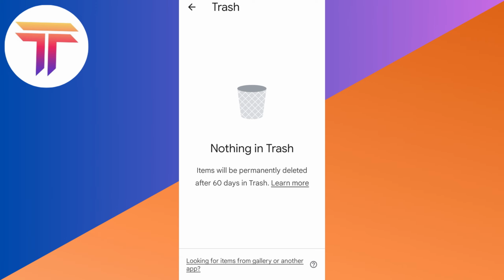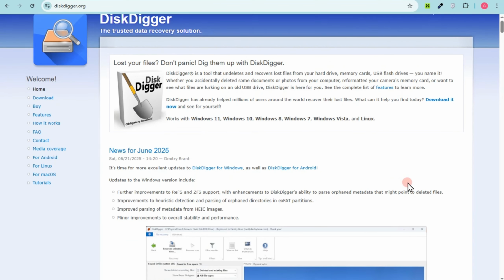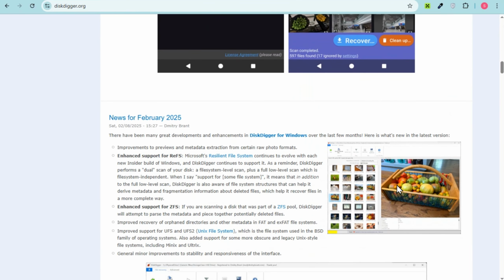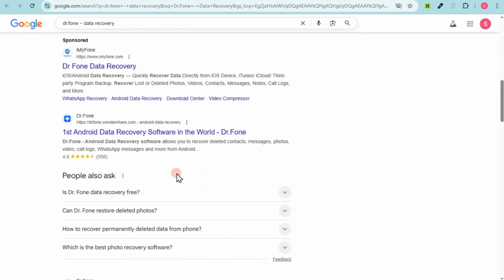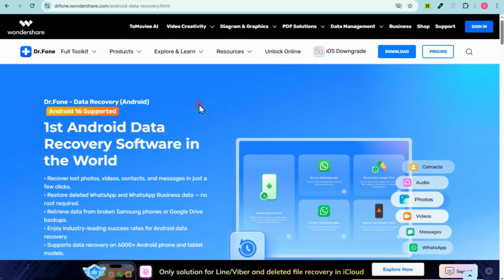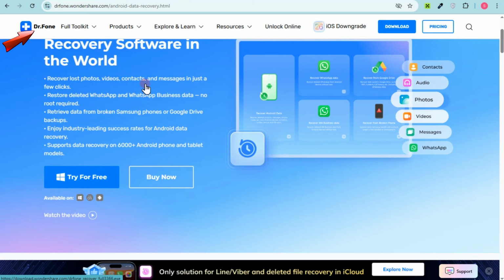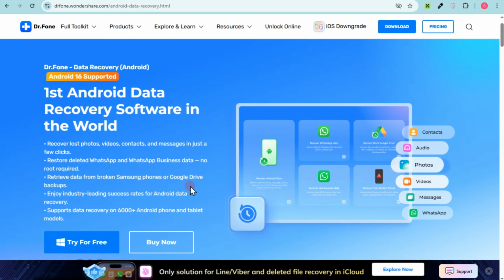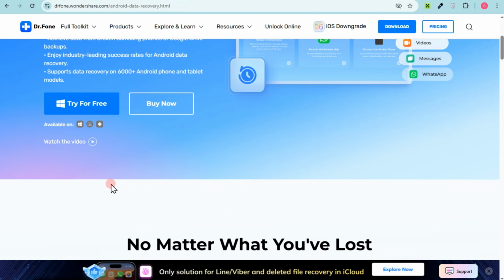How To Recover Deleted Photos Without Backup - Step By Step